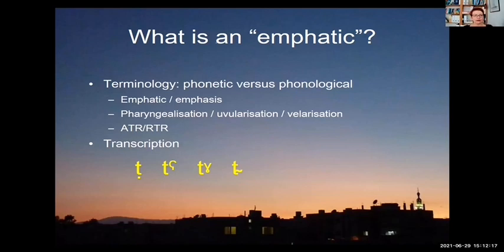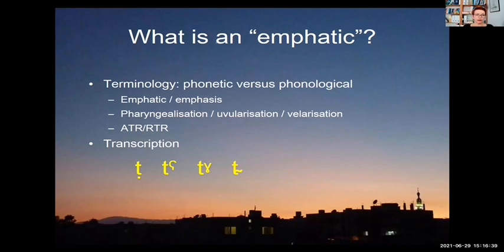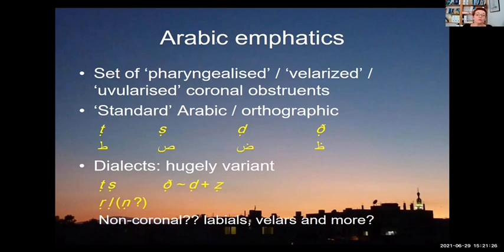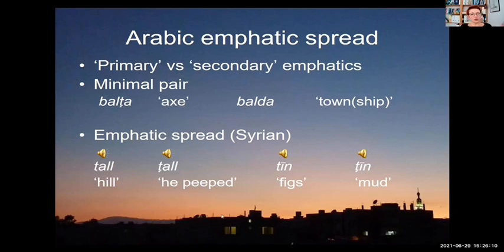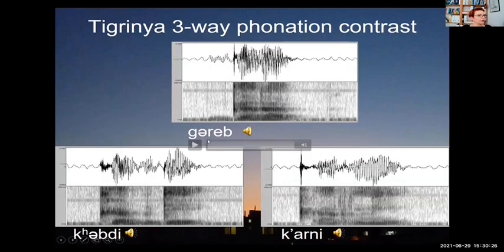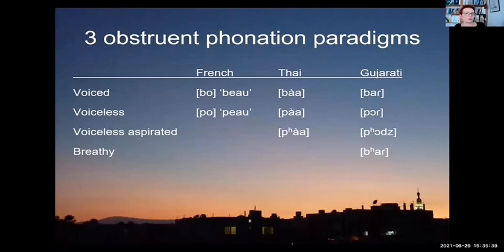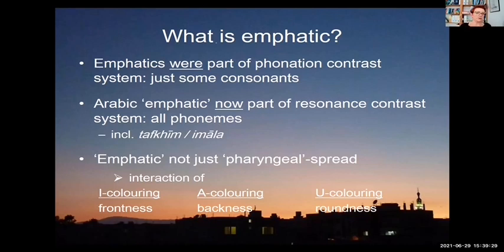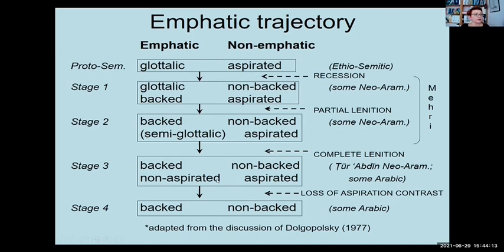Dr Alex Bellem, "A survey of problems in the interpretation & analysis of Semitic emphatics."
Part of the Language and/or Nature in Southern Arabia series, Dr Alex Bellem (University of Durham), gives a seminar entitled, "A survey of problems in the interpretation and analysis of Semitic emphatics."